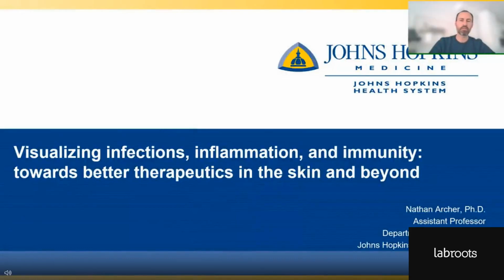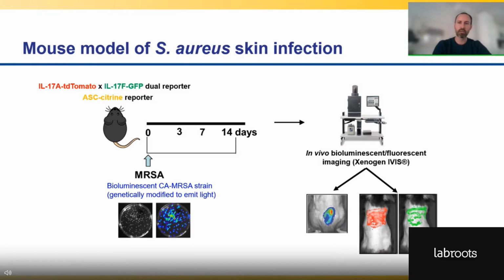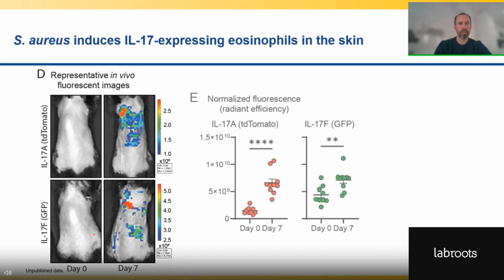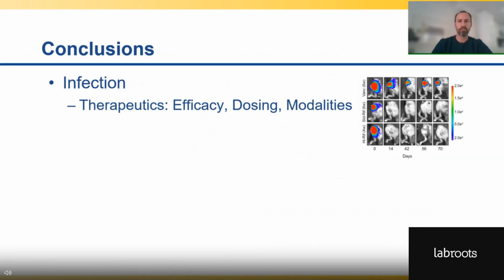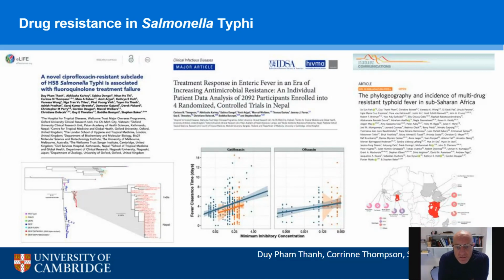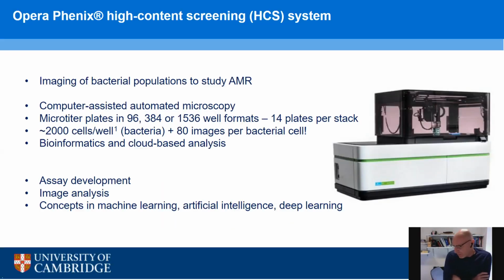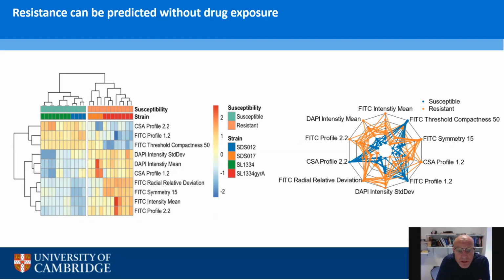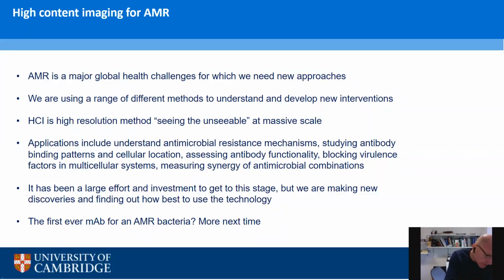Combating AMR in Bacterial Infections and Investigating the Immune Response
Presented By: Nathan Archer, Ph.D. / Stephen Baker, Ph.D.

Speaker Biography: Nathan Archer is an Assistant Professor in the Department of Dermatology at the Johns Hopkins University School of Medicine. He earned his B.S. in Biochemistry at the University of Wisconsin-Madison in 2008. He earned his Ph.D. in Microbiology and Immunology at the University of Maryland-Baltimore in 2013 under the mentorship of Dr. Mark Shirtliff, where he studied the protective immune responses against Staphylococcus aureus nasal colonization.
Stephen Baker is a Professor of molecular microbiology. He was located at the Welcome Africa- Asia program in Vietnam for 11 years, where he established an internationally recognized program of research on enteric (gastrointestinal) infections.

Webinar: Combating AMR in Bacterial Infections and Investigating the Immune Response

Webinar Abstract: Antimicrobial resistance (AMR) is one of the leading health threats facing humankind. With AMR, microbes can withstand the effects of antimicrobial medicines, even when the infecting organisms have previously been killed by treatment. In order to develop novel, more effective therapies, researchers need a better understanding of the mechanisms of resistance, the genetic structure and phenotypic diversity of the organisms causing the disease, and the host immune response to the infecting agent.

Earn PACE Credits:
1. Make sure you’re a registered member of Labroots
2. Watch the webinar on YouTube or on the Labroots